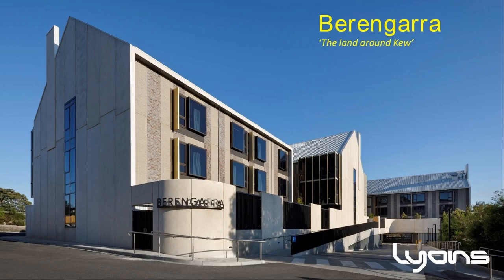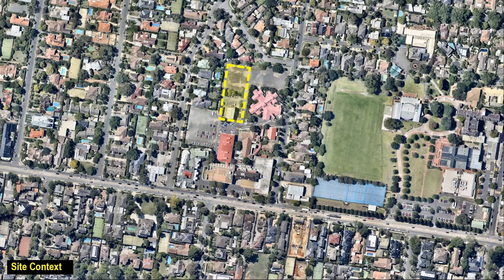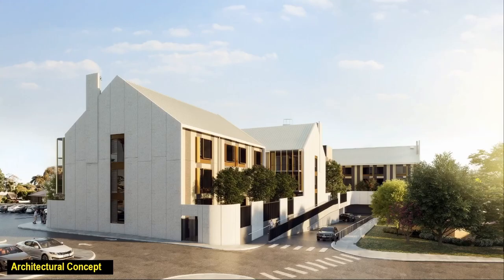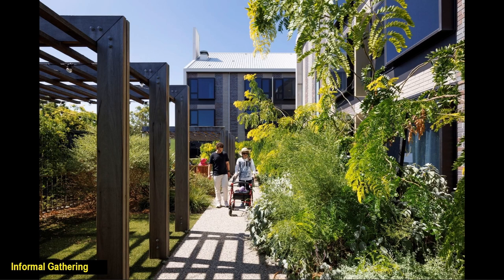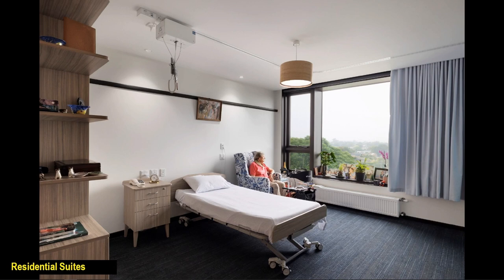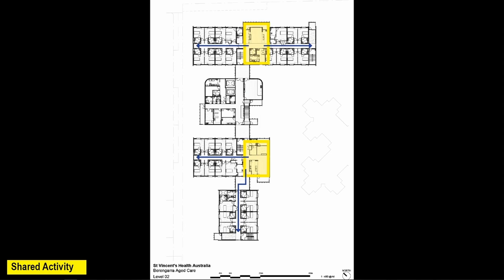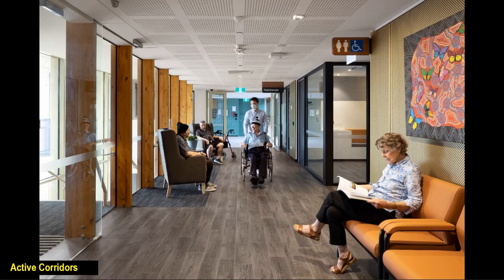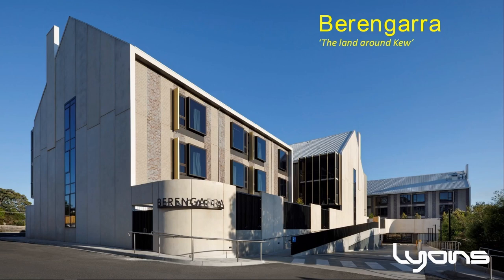Berengarra Aged Care by Lyons | 2023 Victorian Architecture Awards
Public Architecture
Wurundjeri

Berengarra is a flagship project for St. Vincent’s Hospital, providing a flexible environment for person-centred care in a purpose-designed, public sector aged care facility. A key component of the Masterplan for St George’s Hospital Campus in Kew, the project intertwines high-acuity clinical care with domestic familiarity through the deployment of evidence-based salutogenic design principles. A particular focus is placed upon access to common amenity across a range of significant garden courtyards and open communal spaces, providing spontaneous moments for both casual interaction and intimate reflection. At its core, the project seeks to refresh and innovate contemporary nursing home design through compassionate and thoughtful design that serves as a blueprint for future aged care developments in Australia.